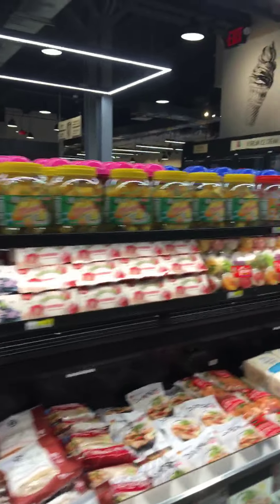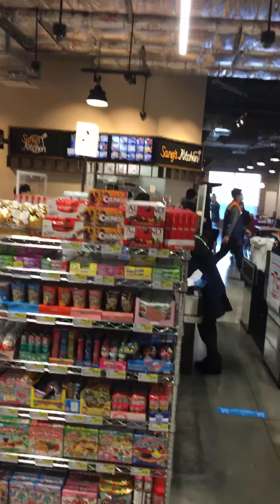A LOOK INSIDE THE NEW, BIGGER, BRIGHTER AND FAR CLEANER H MART IN LITTLE FERRY, N.J.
Sad to say, the old H Mart in Little Ferry was downright shabby and the parking lot flooded with every rain, but the Korean supermarket often had the lowest prices among stores in the chain.

When the supermarket closed unexpectedly in July 2019, loyal shoppers like me were forced to drive much farther to the Super H Mart in Ridgefield or shop at the small, cramped H Mart on Route 17 in Paramus.

The new supermarket is a vast improvement, but on my visit today for the grand opening, I didn’t see  many sales and discounts were modest. I can only hope the new Little Ferry store will be the price leader of the other stores in the chain.

A notable addition is a food hall, and one of the concessions is Menya Sandaime, which bills itself as providing the "authentic taste of Japanese ramen ... using fresh and natural ingredients."

Cart handles were sanitized for each customer and another employee used a handheld wand to check temperatures during what has been a rising number of cases and deaths in the Covid-19 pandemic.